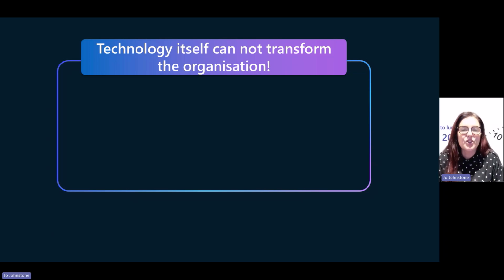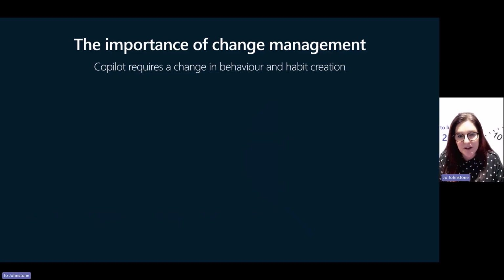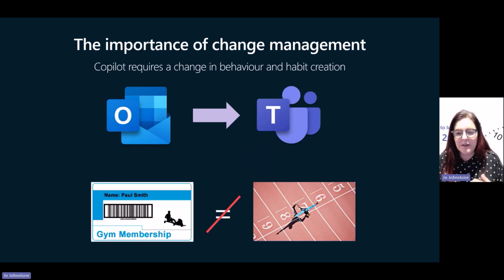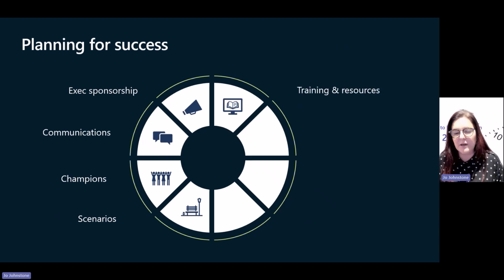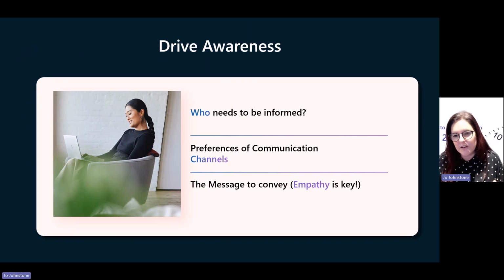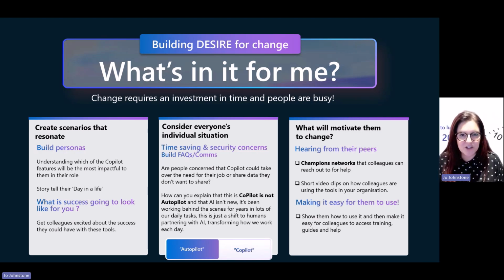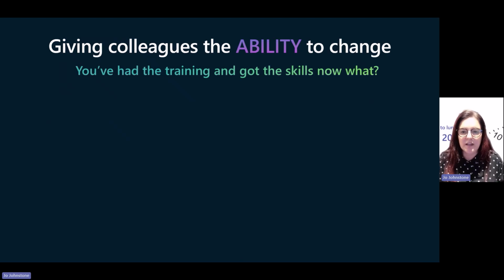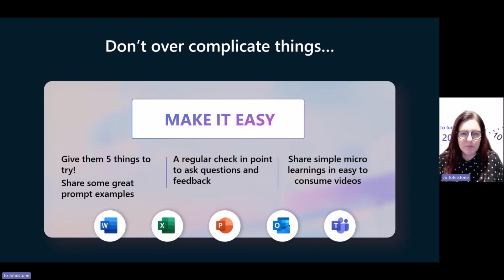M365 Copilot - Increase Adoption and prepare for success with top tips for Adoption and Change!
Change Management: Technology alone cannot transform an organization, it’s the people that make the change!

Successful adoption of M365 Copilot requires creating some new behaviours and habits.

To help you think about what you need to consider when you are planning your deployment of Copilot we've put together some things to consider and help you plan for adoption success.

Employee Preparedness: When employees feel prepared, equipped, and supported you are 6x more likely to meet project objectives!

Foster engagement and productivity and measure the impact of Copilot investments with Viva Insights - Microsoft Community Hub

What Can Copilot’s Earliest Users Teach Us About Generative AI at Work?